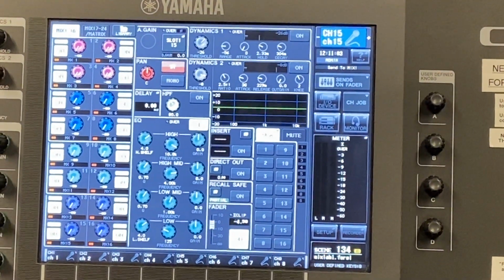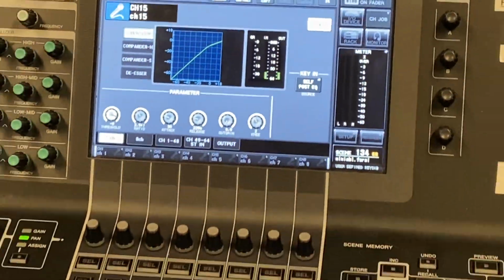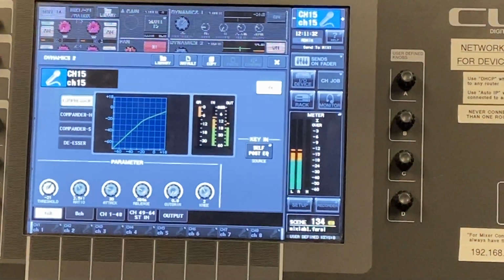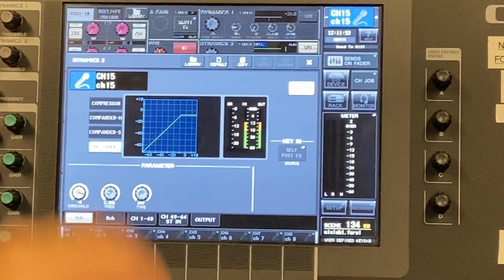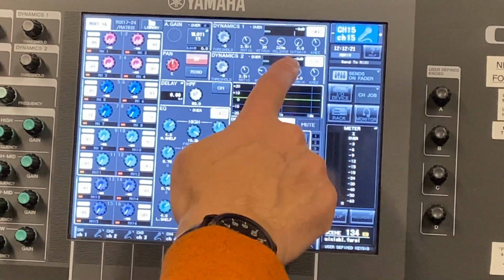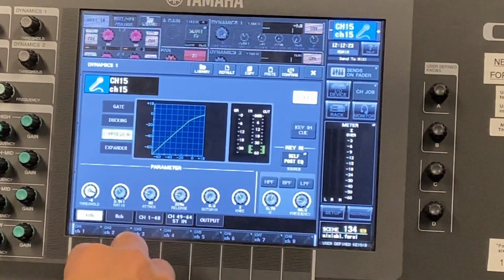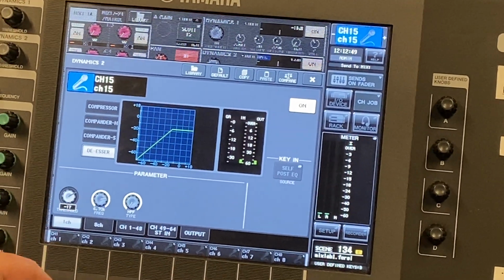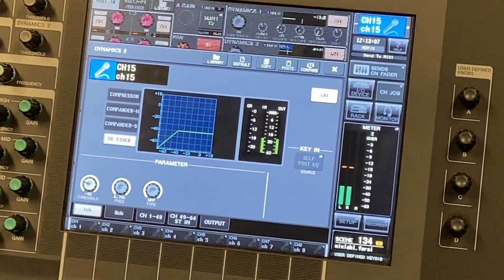Yamaha CL3 Mixing 13 Desser